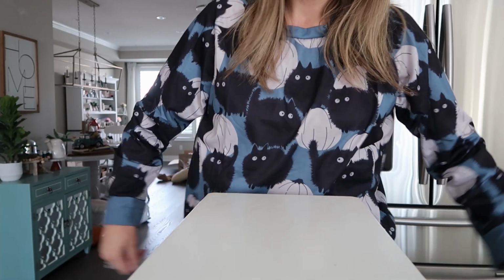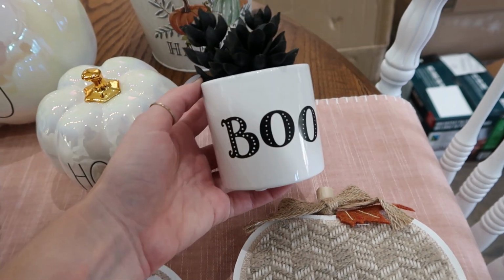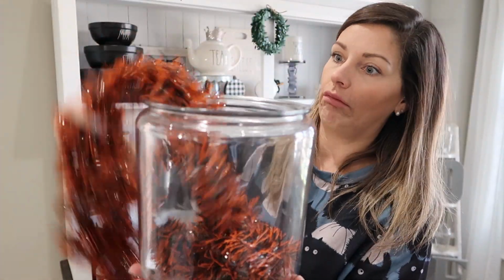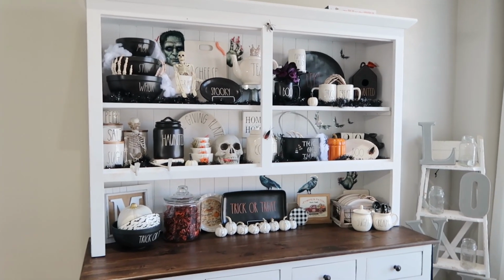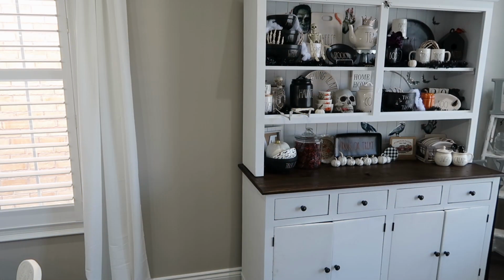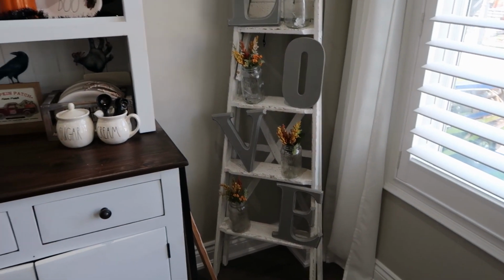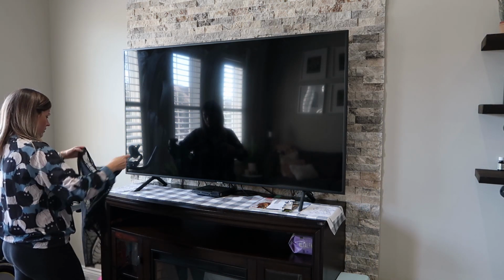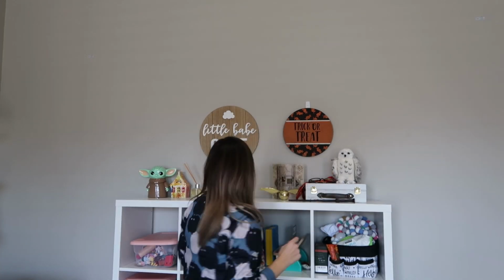LETS DECORATE FOR HALLOWEEN!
Hey guys!

Welcome back everyone! Or thanks for stopping in if you’re new.

Cheers,

Megan